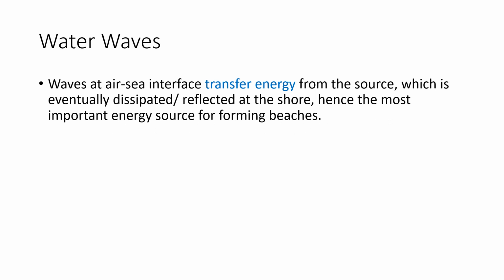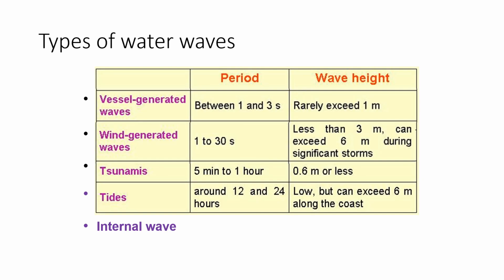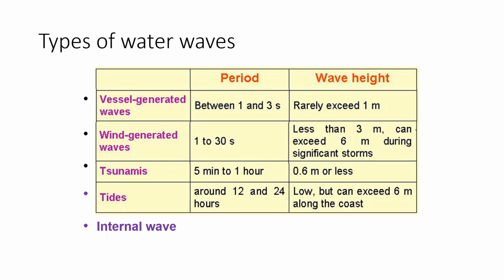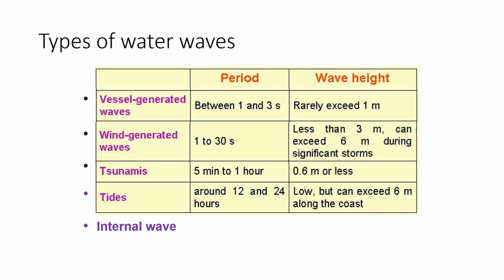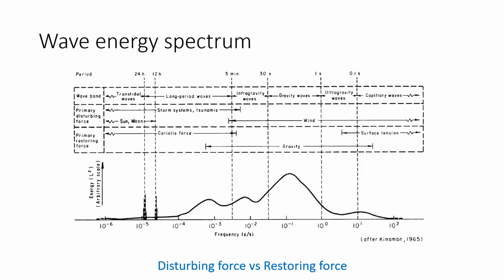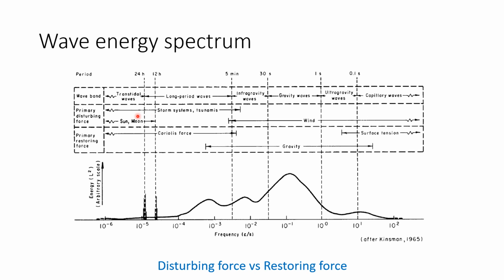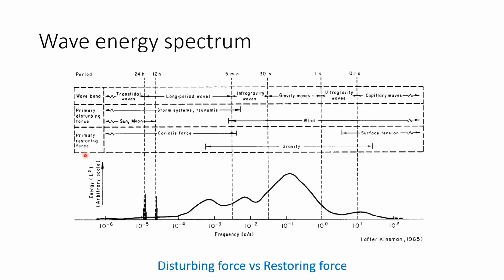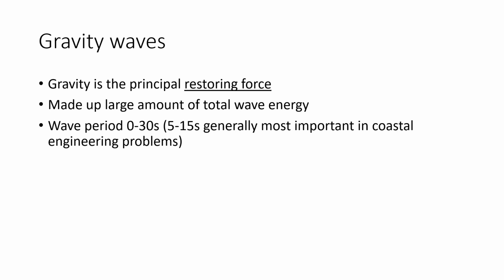WAVE ENERGY SPECTRUM